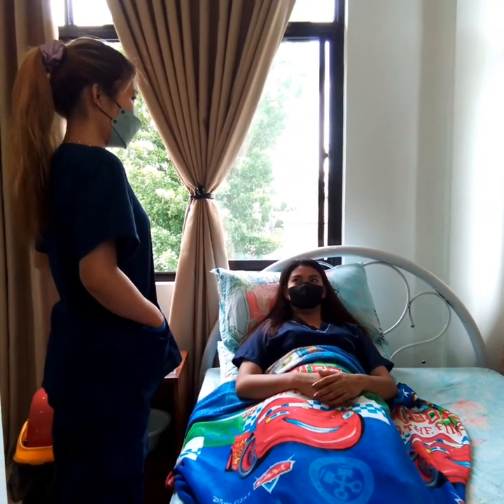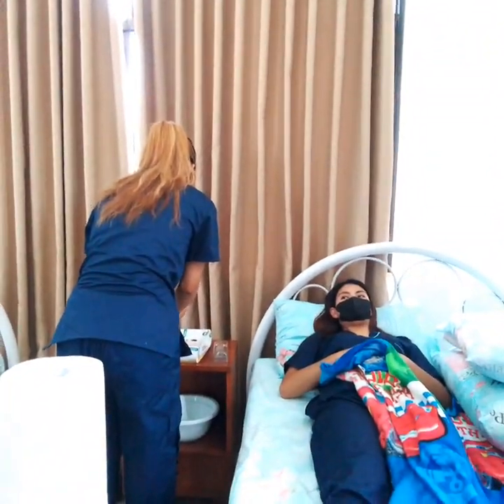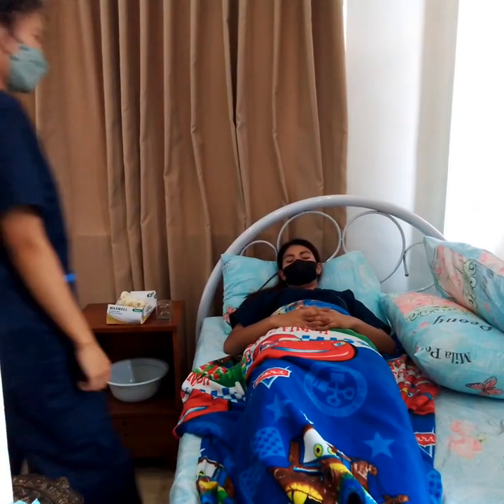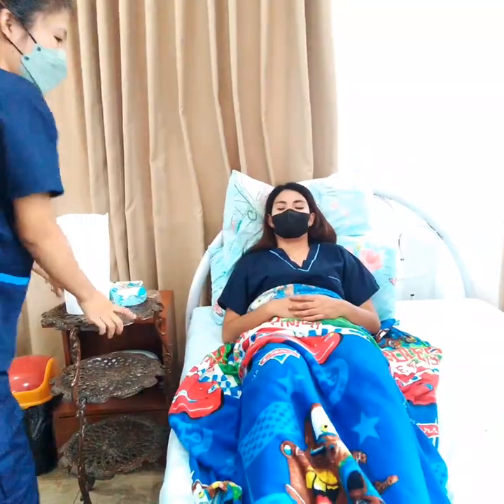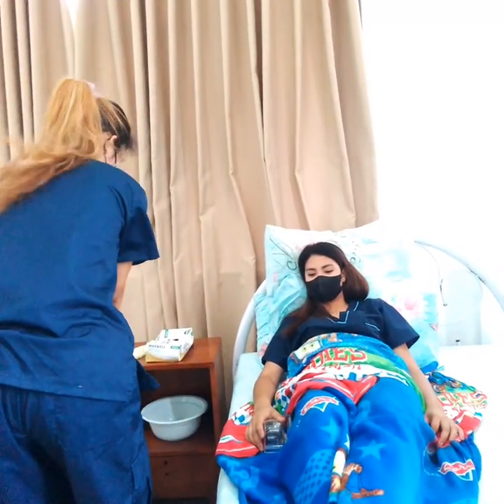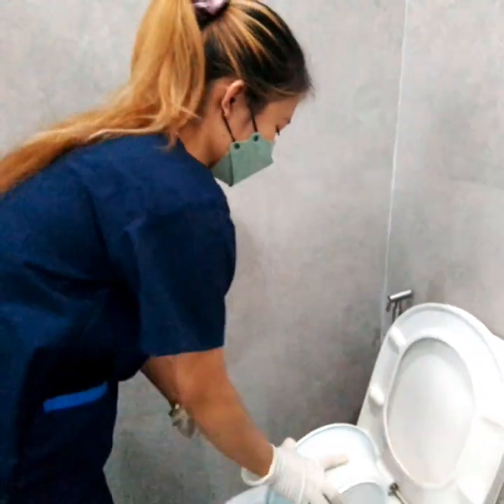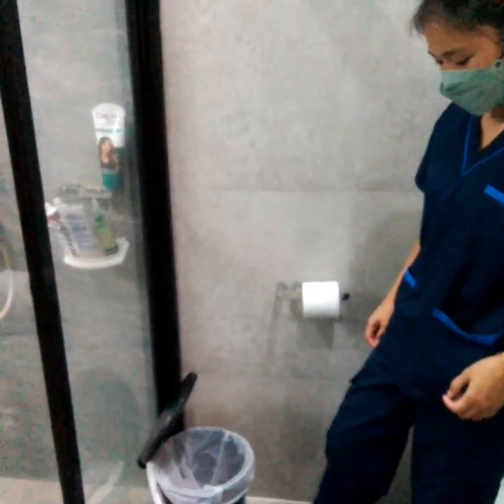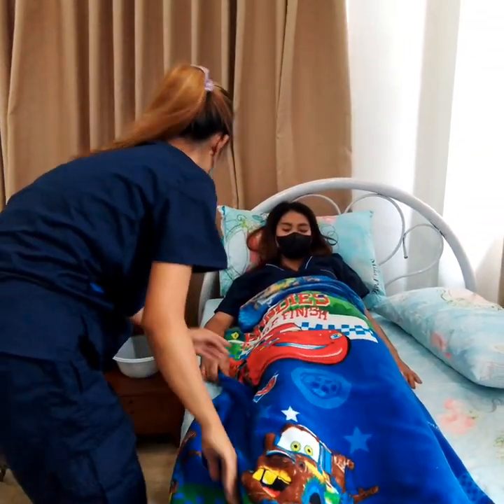Assists with use of bedpan (demonstration by: Ms. Mailah Campos)